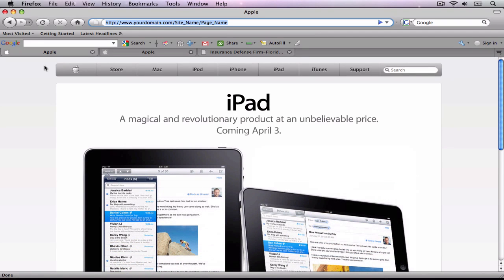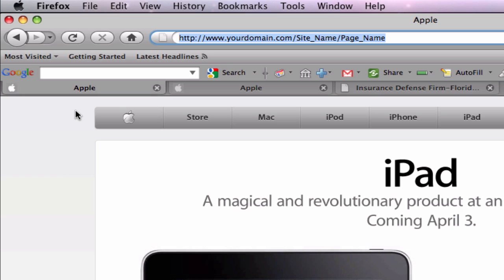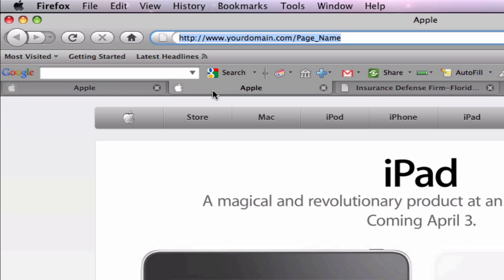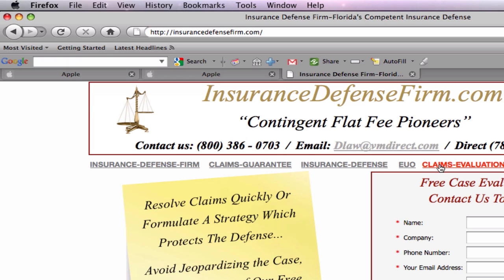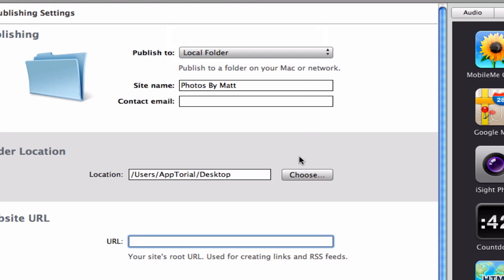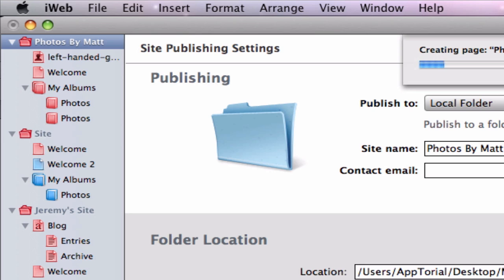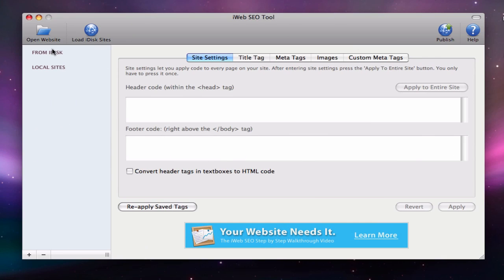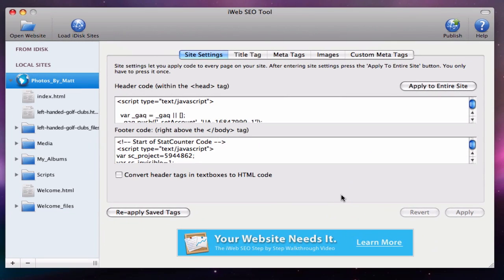Avoiding long URLs in iWeb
This video will show you how to shorten your iWeb URL by getting rid of the site name. Short URLs make it easier for visitors to remember your website address and is important for your search engine rankings. The longer a URL is (the more directories you have in it), the less important a page becomes to search engines.

This video will show you how easy it is to have short URLs in iWeb.